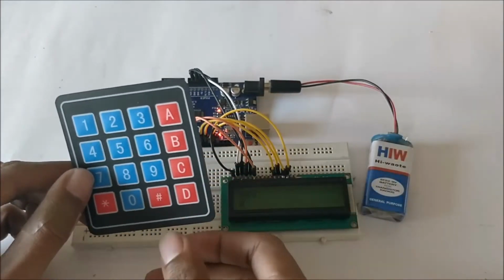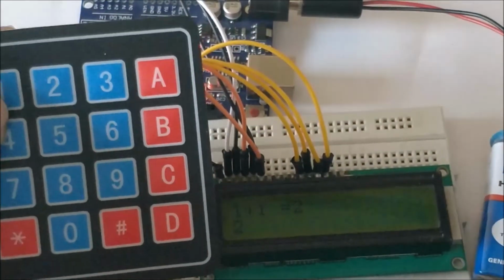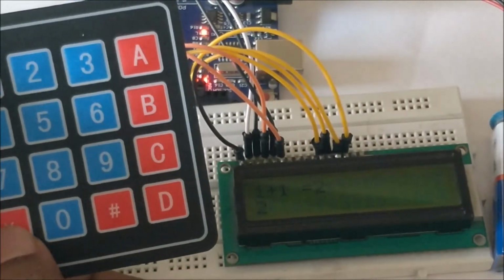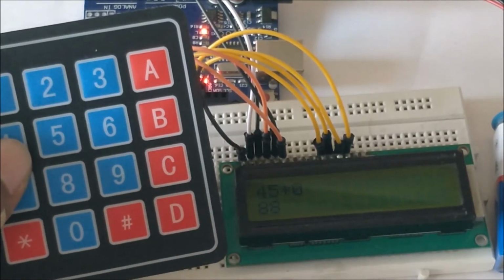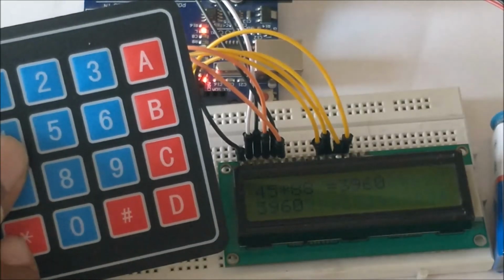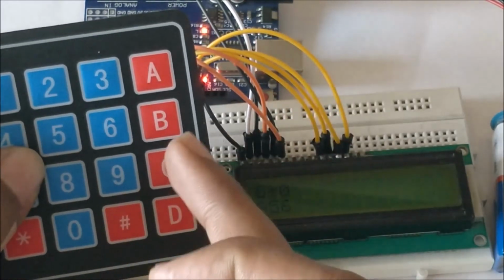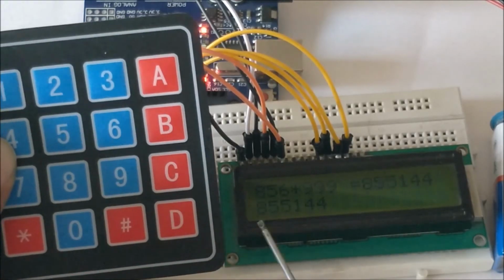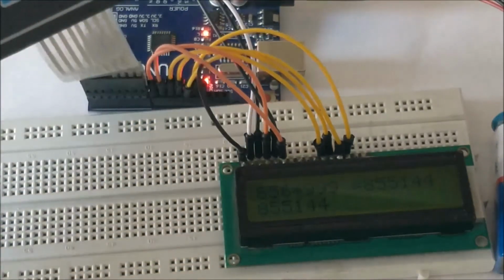How to Make an Arduino Calculator using 4x4 Keypad and LCD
Build an arduino uno based calculator using 4x4 keypad and 16x2 LCD module. View the full tutorial to build this arduino calculator

Brief About Arduino Based Calculator:
In this project tutorial we will build our own calculator with Arduino. The values can be sent in through a keypad (4×4 keypad) and result can be viewed on a LCD screen (16×2 Dot-matrix). This calculator could perform simple operations like Addition, Subtraction, Multiplication and Division with whole numbers. But once you understand the concept you can implement even scientific functions with Arduino’s built in functions.